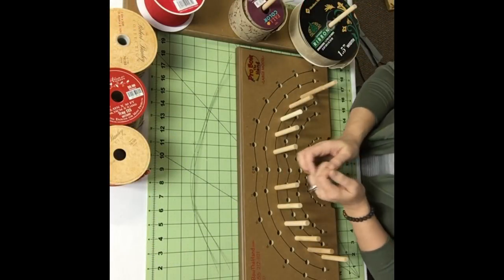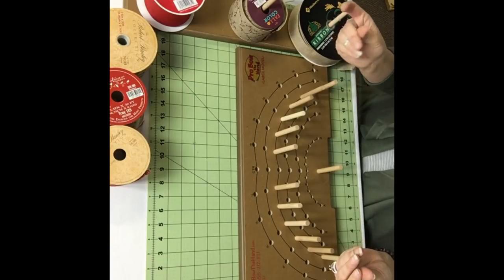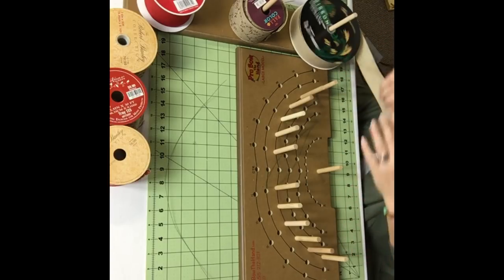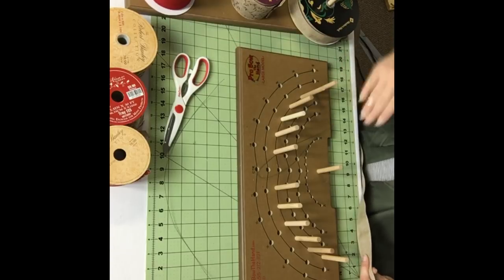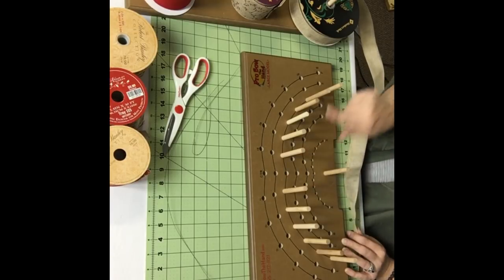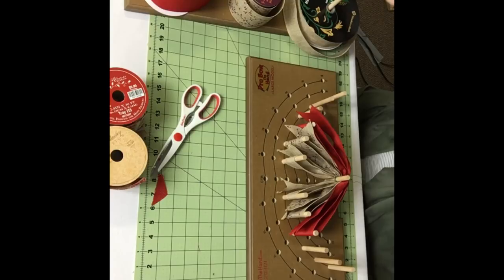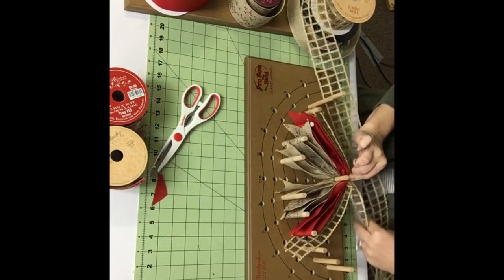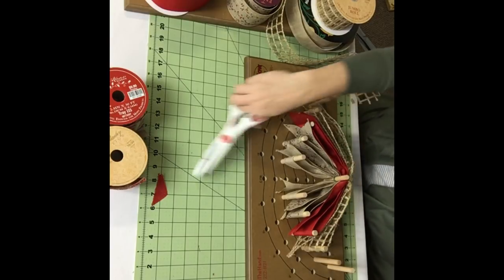How to Make a Terri Bow out of Ribbon on the Pro Bow The Hand Bow Maker | PROBOW TUTORIALS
How to Make a Terri Bow out of Ribbon on the Pro Bow The Hand Bow Maker - Ribbon Bow for a Wreath

Clicking any links shared may result in us making a few cents, and it doesn't cost you a thing. We only promote the things we use and love in our business.

📽️ VIDEO TIMELINE:

📍 00:00 Intro: Make a Terri Bow on Pro Bow The Hand Bow Maker
📍 01:47 Choosing a row on the bow maker
📍 02:08 Bow Recipe for Pro Bow The Hand Bow Maker
📍 02:24 How to use floral wire to secure wired ribbon to bow maker tool
📍 03:50 How to make bow loops on the ProBow
📍 05:00 How to Insert The Helping Hand piece of floral wire
📍 06:08 Adding multi wired ribbons to the terri bow
📍 06:38 Centering the twists in your bow
📍 13:30 Removing terri bow from the Pro Bow board
📍 15:19 Using a fluff box to fluff your wired ribbon Christmas bow